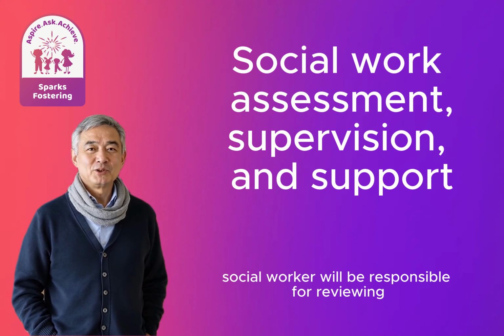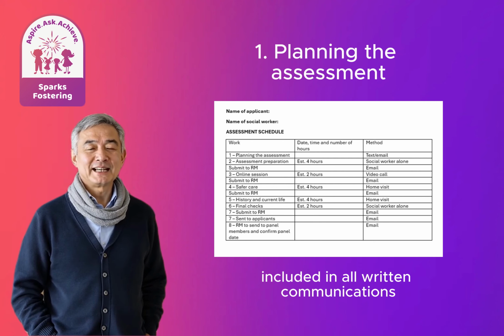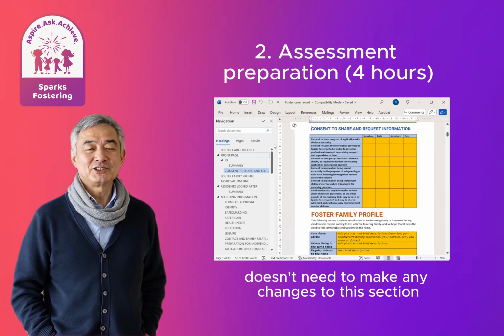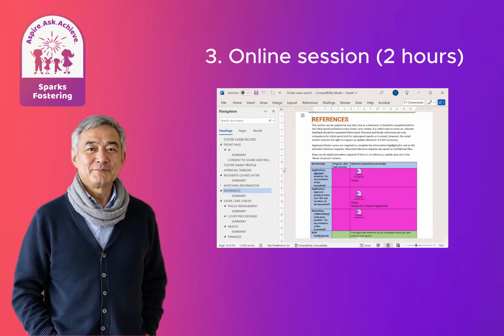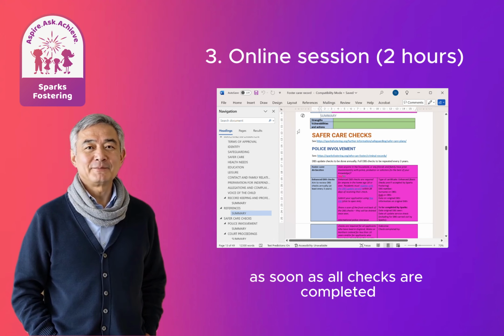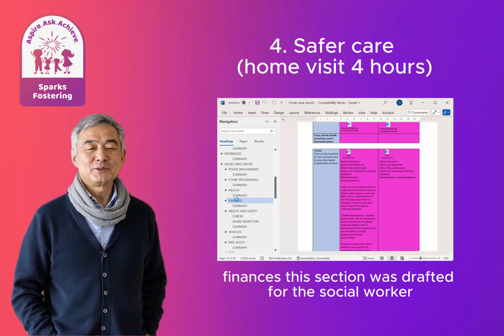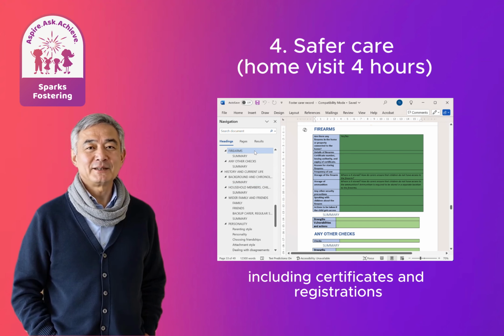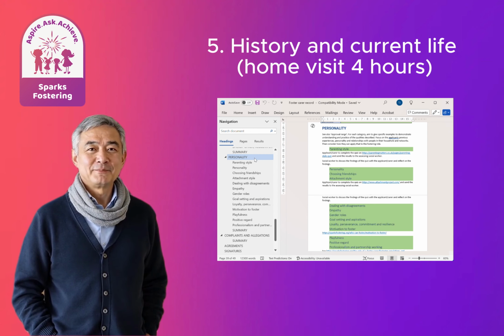Session 6 - What Happens Next with Your Social Worker | Sparks Fostering Training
Welcome to Session 6: Social Work Assessment, Supervision & Support

You’ve completed your applicant information — now your allocated social worker will guide you through the final stages of the fostering assessment. This session explains what happens next, including how your social worker will complete the remaining sections of your record.

🔍 In this training, we cover:
• Planning and scheduling assessment sessions
• What your social worker prepares before meeting you
• Online and in-person visits: what to expect
• Health, safety, references, and safer care checks
• How your story, lifestyle, personality, and support network are reviewed
• Final write-up, review by the Registered Manager, and panel process

This is a collaborative journey between you and your assessing social worker. We’re here to ensure that your application is thorough, strengths-based, and child-focused — and that you feel supported every step of the way.